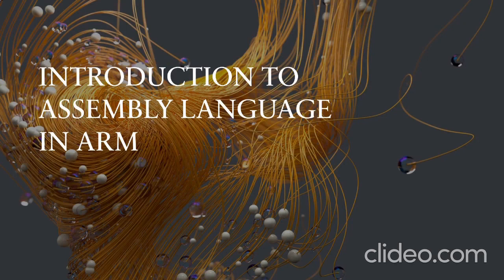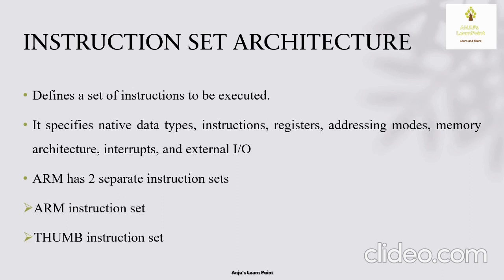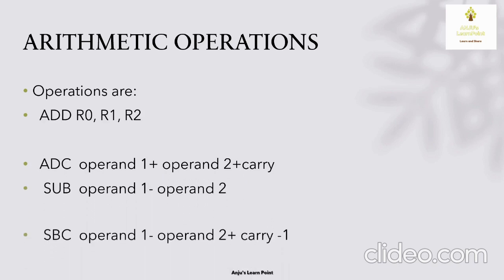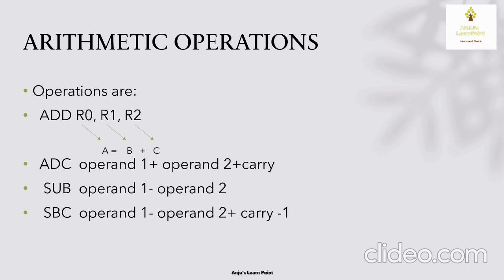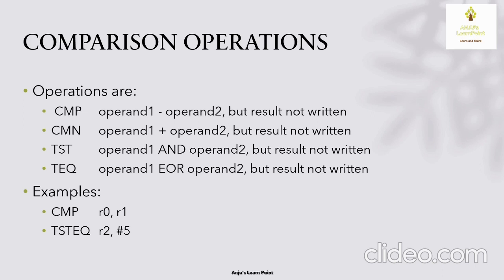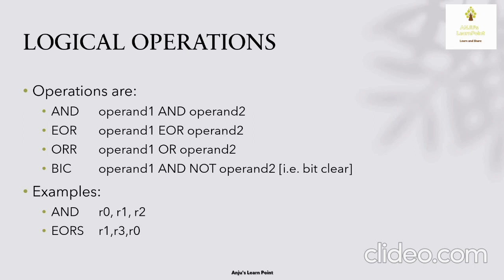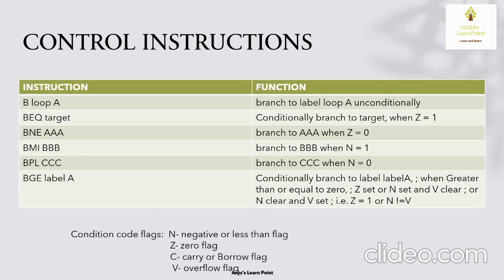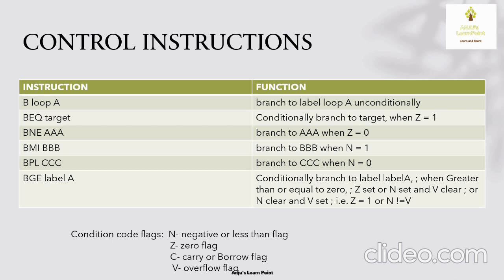Introduction to Assembly Language in ARM| Anju's Learn Point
Explains the instruction set architecture and instruction sets in detail